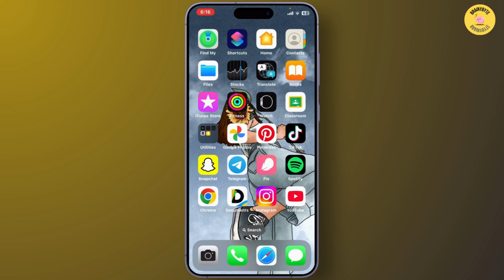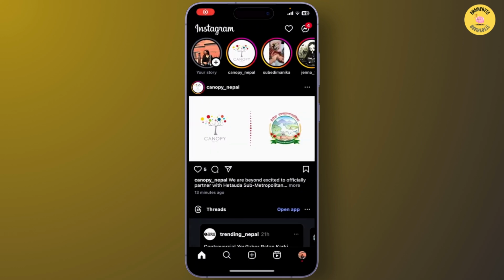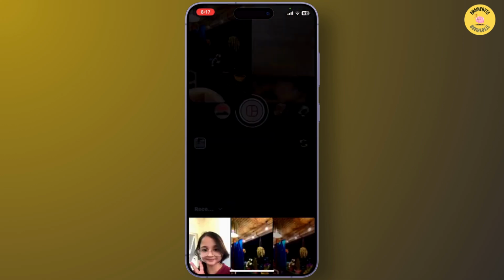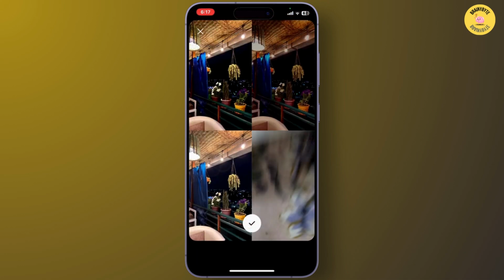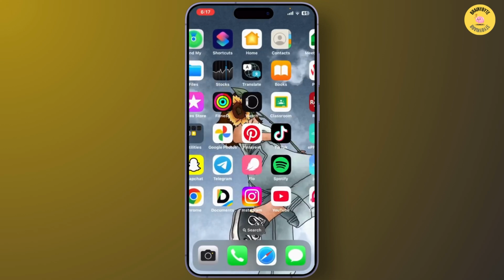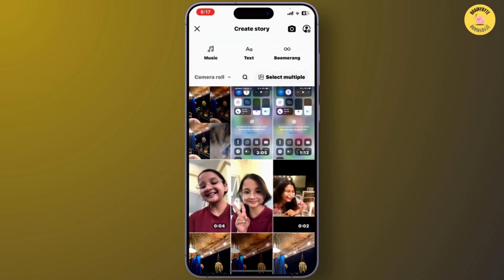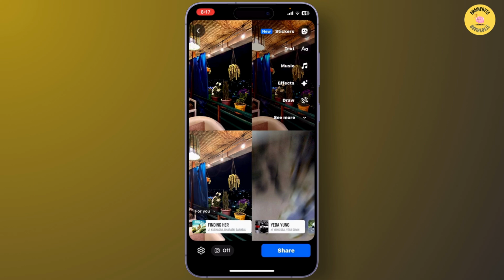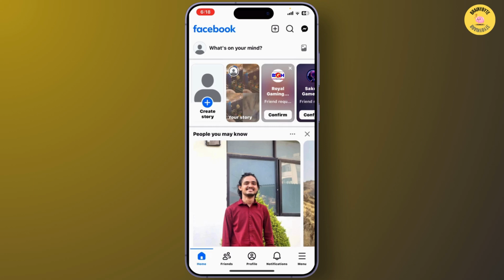How to Create A Photo Collage on Facebook Story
Want to share multiple photos in a creative way? This video will guide you through the steps on how to create a photo collage on your Facebook Story quickly and easily. Whether you're asking, "How do I make a photo collage on Facebook Story?" or just want to enhance your stories with multiple images, this tutorial has you covered. Learn how to use Facebook’s built-in features to design eye-catching photo collages. Watch now to see how you can create a photo collage on Facebook Story today!

Timestamps:
00:00 How to Create a Photo Collage on Facebook Story
00:06 How Do I Make a Photo Collage on Facebook Story?